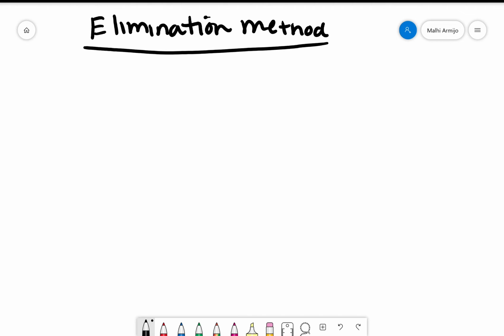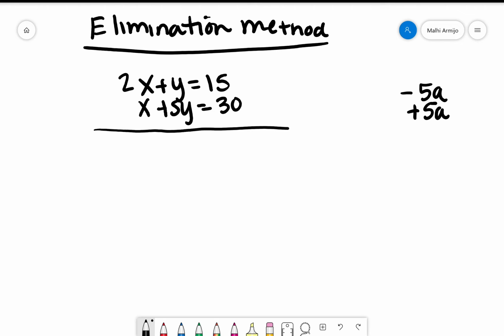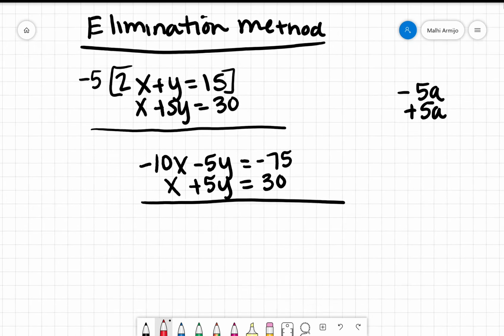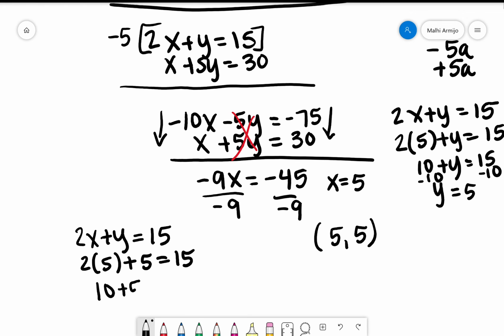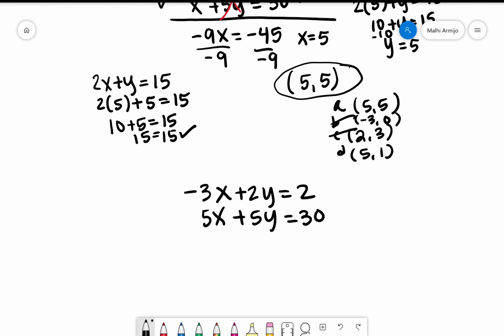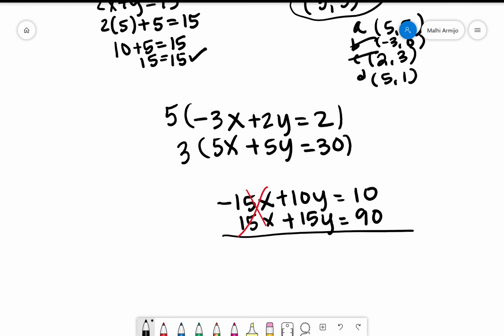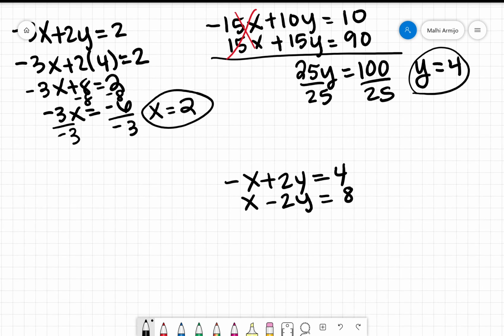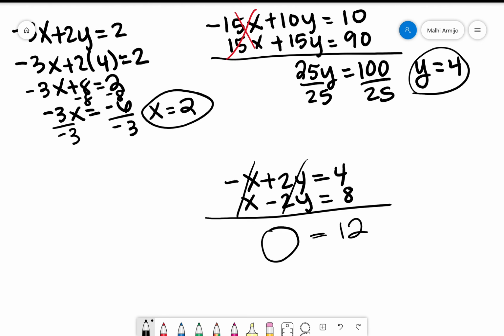Solving a system of equations by the elimination method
Class: remember you get to choose what method you want to use to solve a system. It is good to know how to use all but find one you like and give it a try!